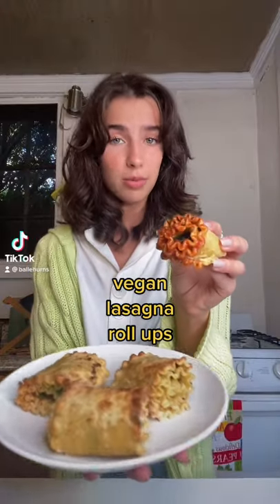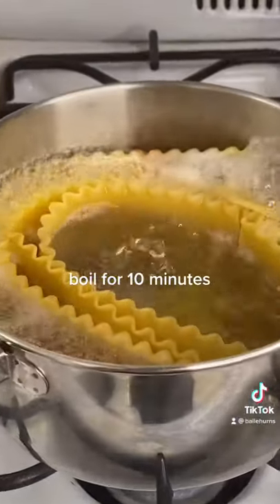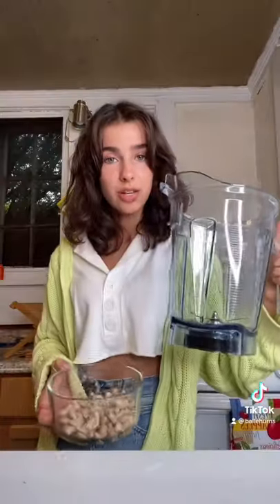vegan lasagna roll ups (& 10-minute cashew cheese!)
lasagna with a crunch?